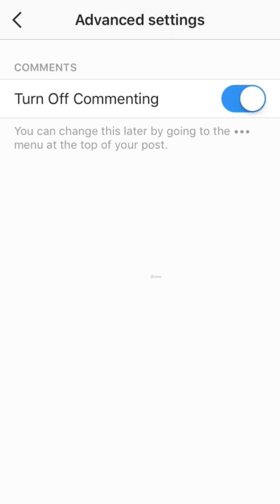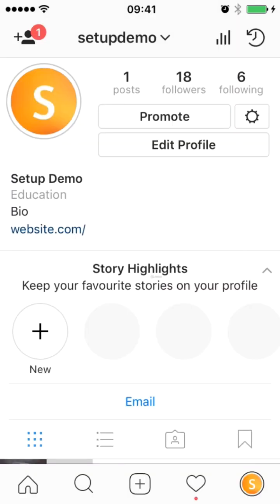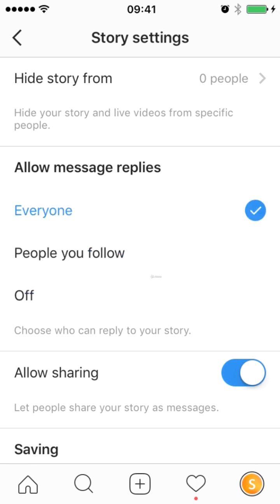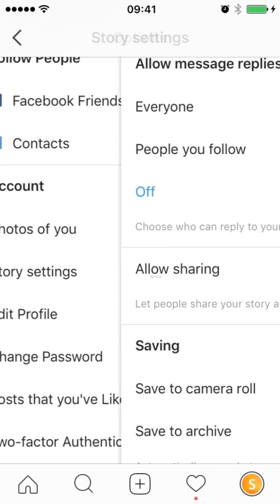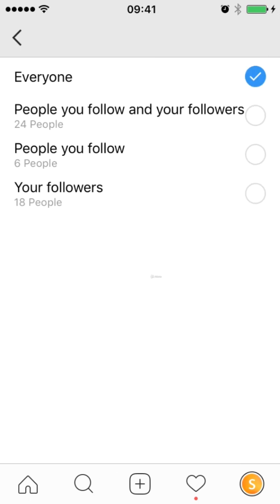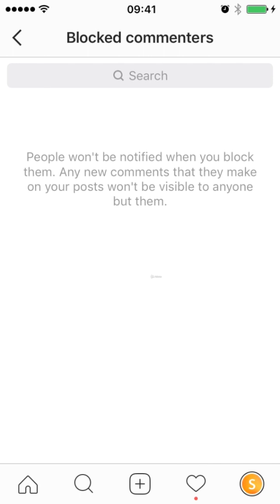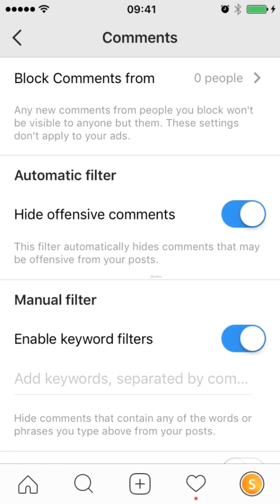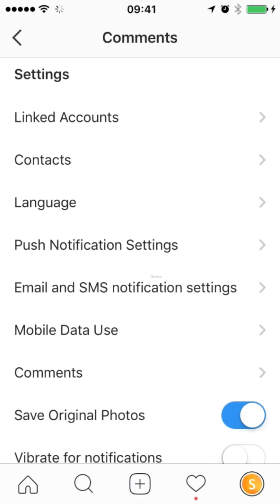11. Instagram Spam